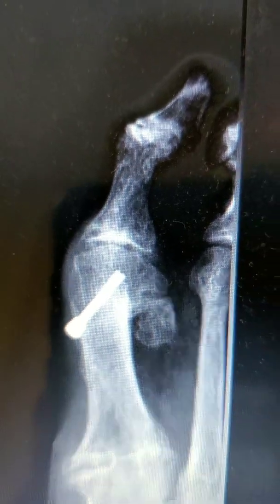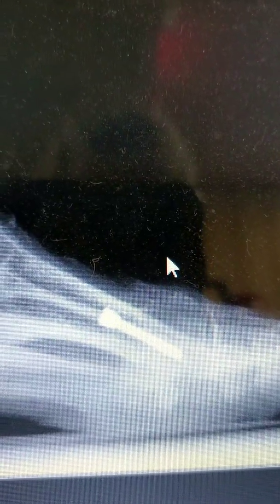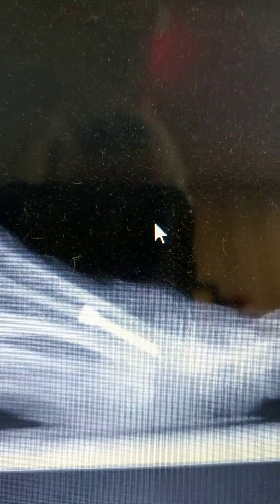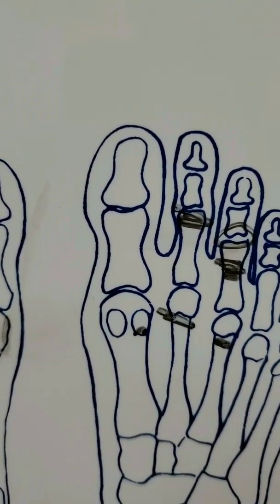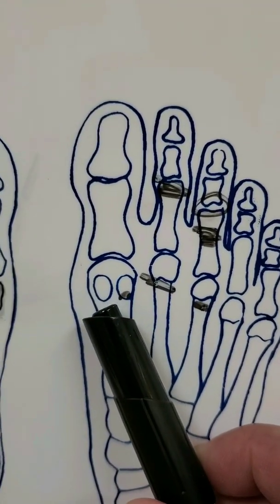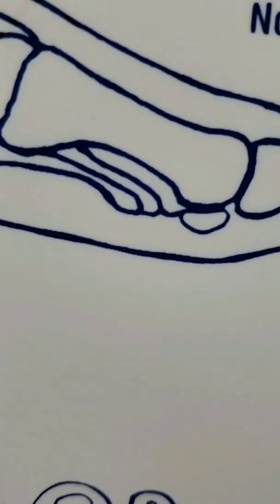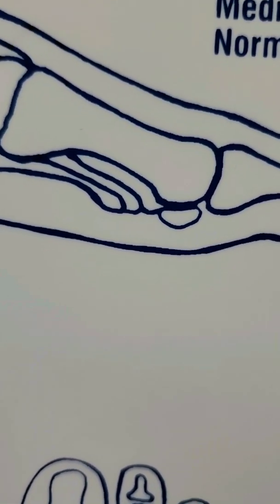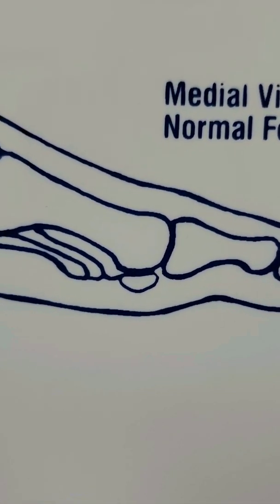Unlocking Precision in Foot Surgery: The Importance of Stand Up CT Scanner | Medial Sesamoidectomy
Experience the game-changing innovation of Standing CT Scan technology with Family Foot & Leg Center. In this video, we delve into the transformative power of the stand-up CT scanner, revolutionizing the way we diagnose and treat foot pathologies, in this case, for medial sesamoidectomy.

Traditional imaging methods may fall short in capturing the complexities of foot conditions. However, with Standing CT Scan, we unlock a new dimension of clarity, allowing us to visualize pathologies while patients are weight-bearing. Witness firsthand how this advanced imaging technique offers unparalleled insights into foot structure and function, enabling precise diagnosis and tailored treatment plans.

Family Foot & Leg Center stands at the forefront of innovation in Southwest Florida, being one of the few practices equipped with this cutting-edge technology. Our commitment to better technology translates into better care for our patients, ensuring they receive the highest standard of treatment available.

Join us as we explore the unparalleled benefits of Standing CT Scan for foot surgery and discover why Family Foot & Leg Center is your premier destination for advanced foot and leg care in SWFL.

The Family Foot & Leg Center (FFLC) boasts a network of state-of-the-art clinics strategically located across Collier, Lee, Charlotte, and Sarasota Counties, ensuring that no matter where you are in Florida, expert foot and ankle care is within reach. Our mission is to help you overcome your foot and ankle challenges swiftly and effectively, so you can return to your active lifestyle as quickly as possible. With our advanced treatment options and a team of dedicated specialists, FFLC is committed to providing you with the best care possible, conveniently located right in your neighborhood.

Emergency patients welcome.